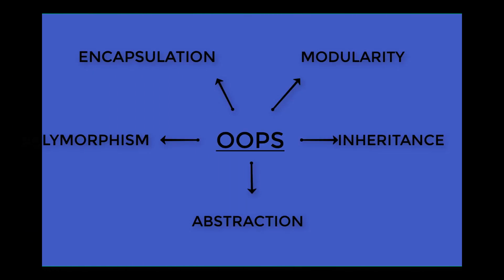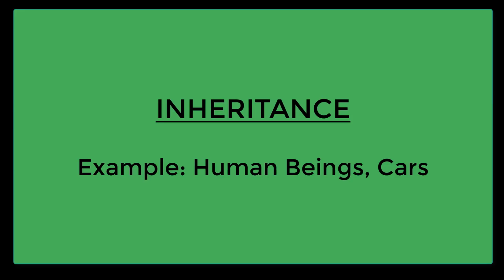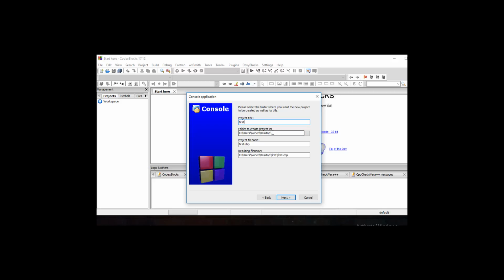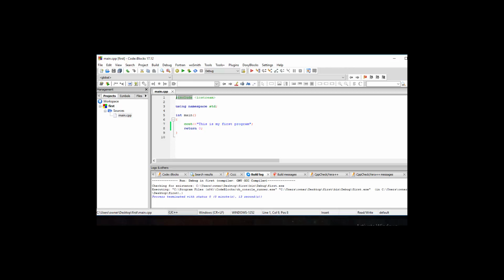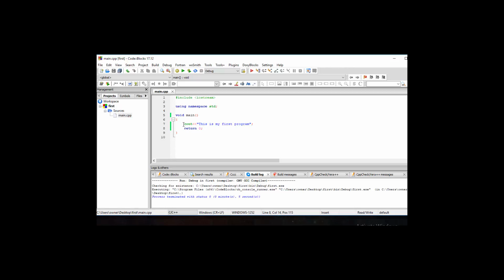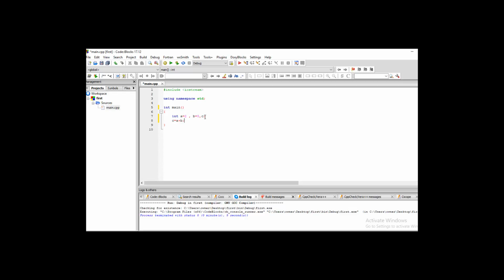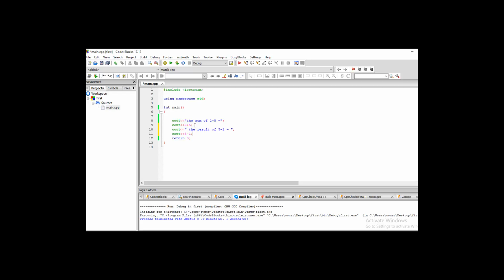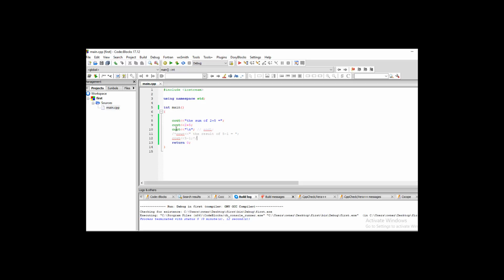2. C++ PROGRAM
First look at C++  PROGRAM